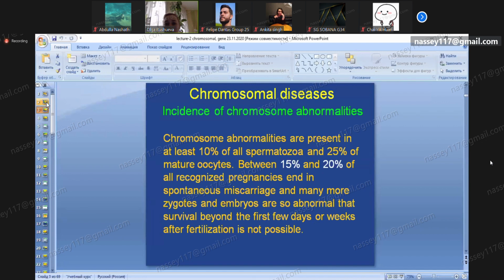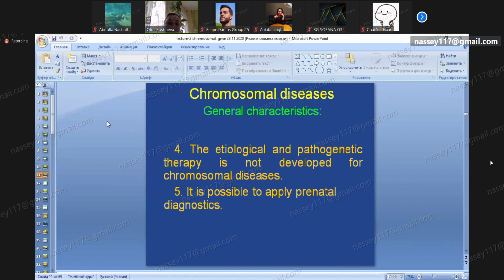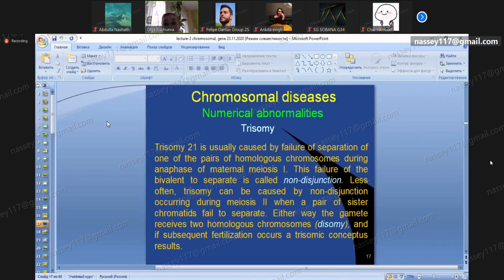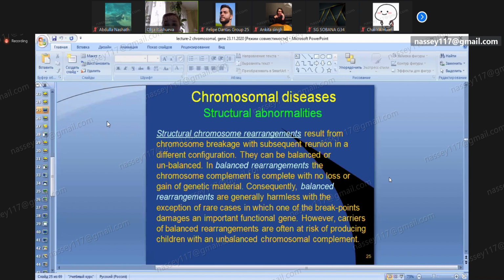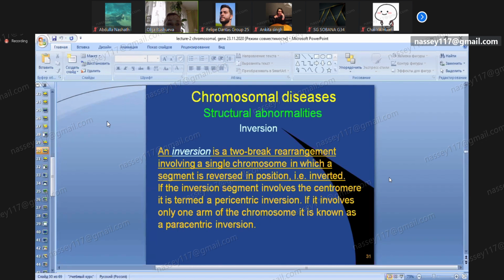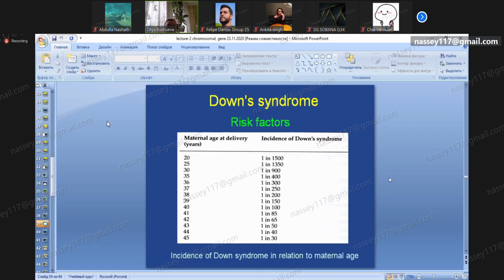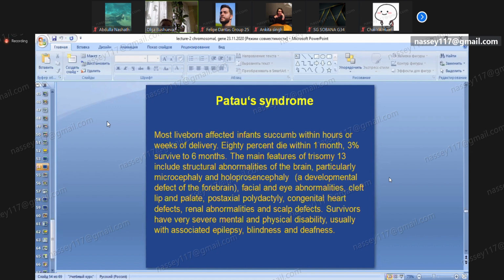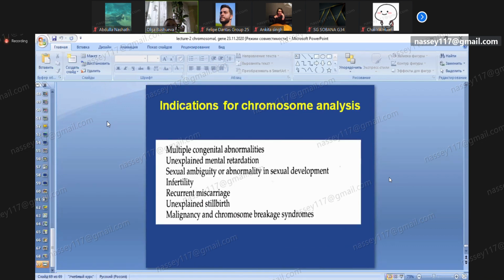Zoom Meeting 2022 02 17 16 04 41